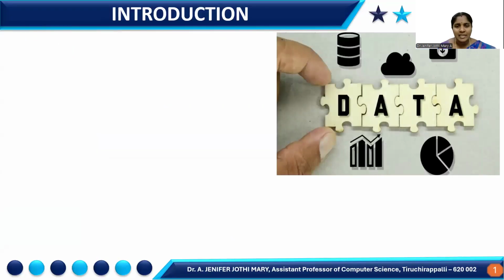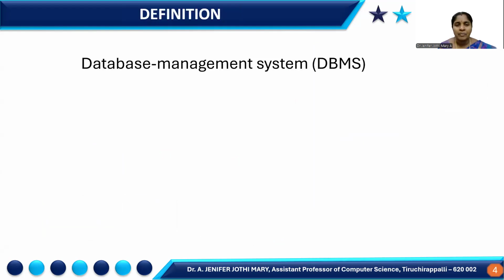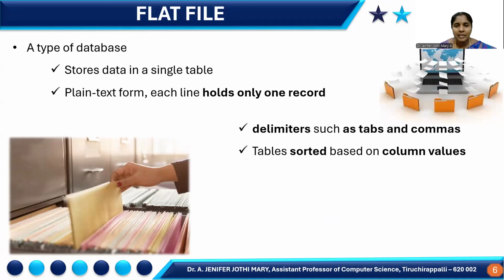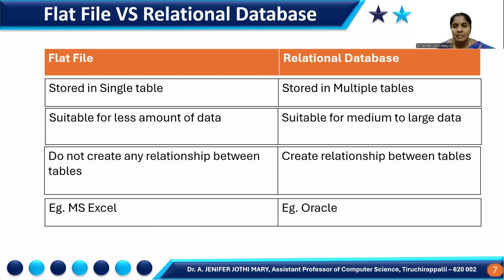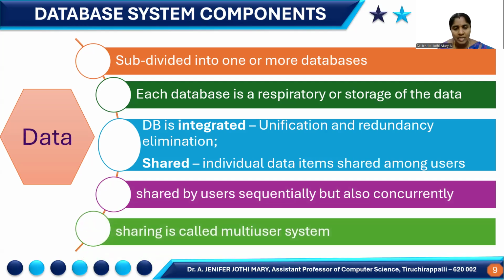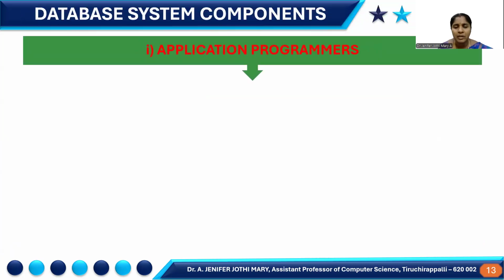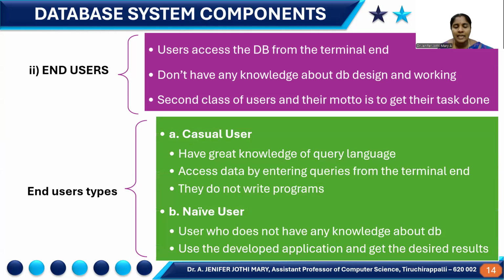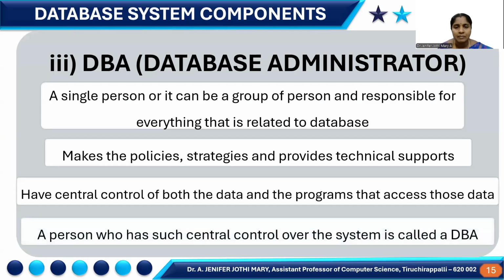HARDWARE -- SECONDARY STORAGE VOLUMES(DISKS)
DATABASE SYSTEM COMPONENT
DR.A.JENIFER JOTHI MARY
ASSISTANT PROFESSOR
DEPT.OF.COMPUTER SCIENCE
ST.JOSEPH'S COLLEGE
TRICHY 620102